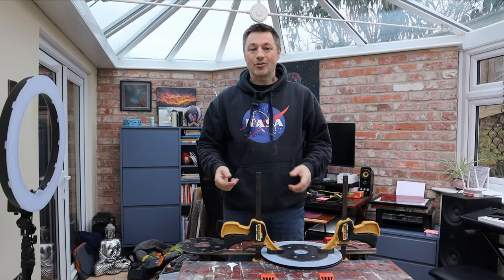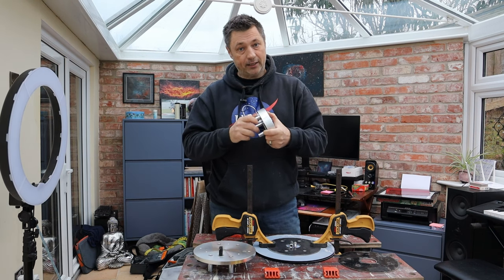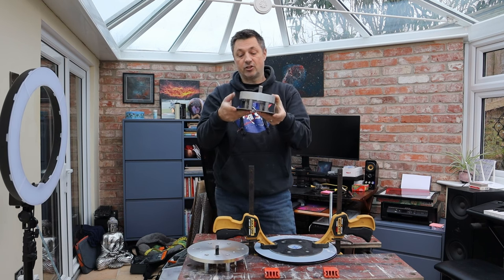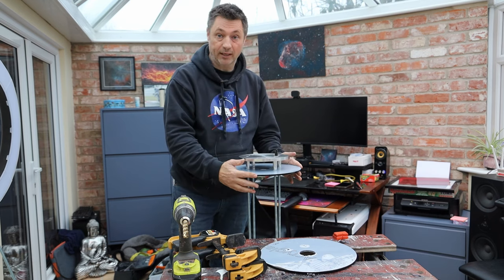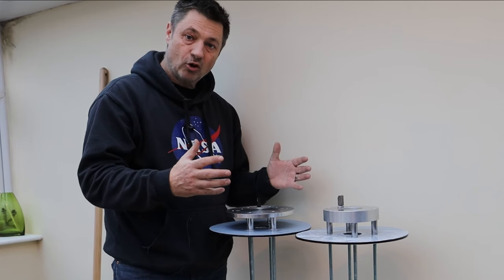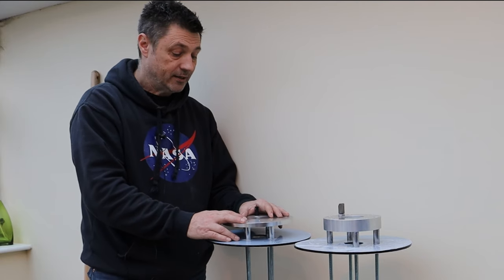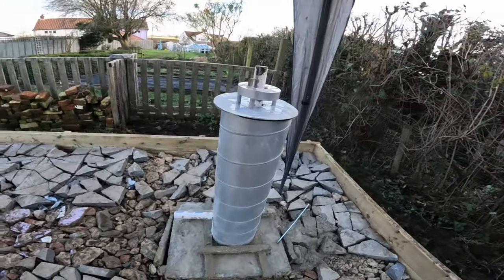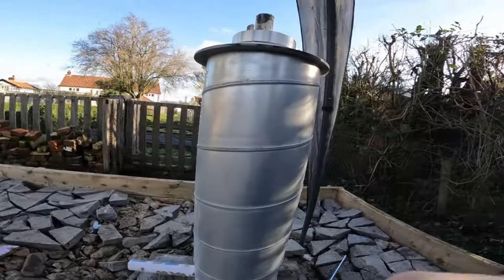How To Build A Pier For better Astrophotography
In this video, we're going to show you how to build a pier for astrophotography. This pier is perfect for capturing beautiful astrophotography shots of the night sky!

Special thanks to Roy my Father in Law for all his hard work helping me to get these made.

Disc for top of pier bought via ebay. Size I used was 300mm x 5mm

M10 1m long rods x 10
M8 to M10 adapters x 5

100 reusable velcro cable ties